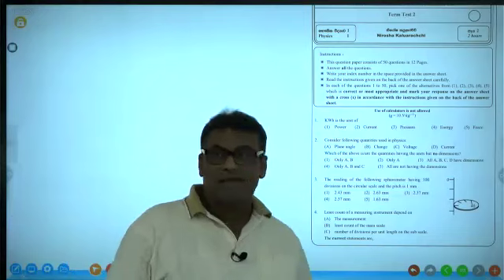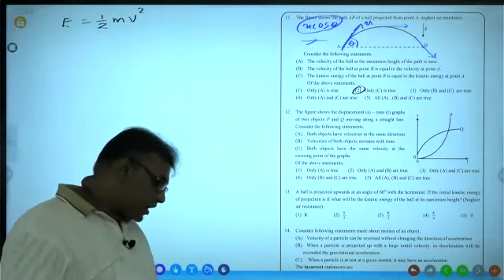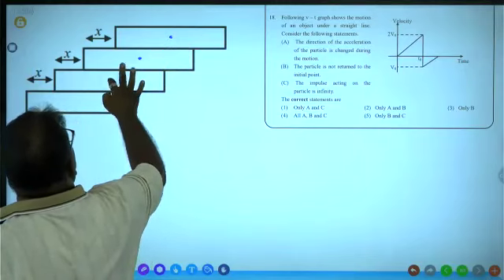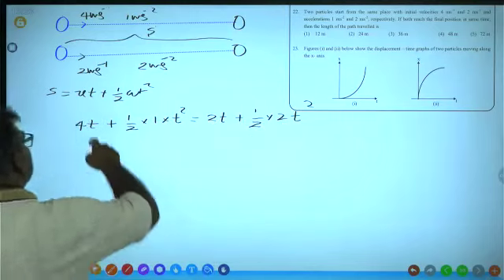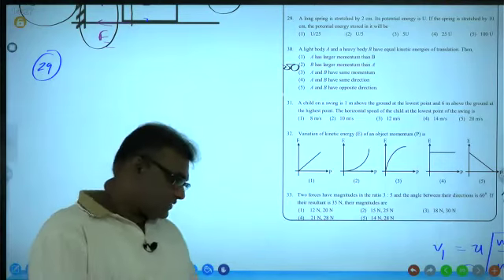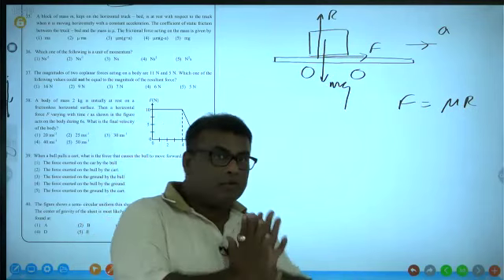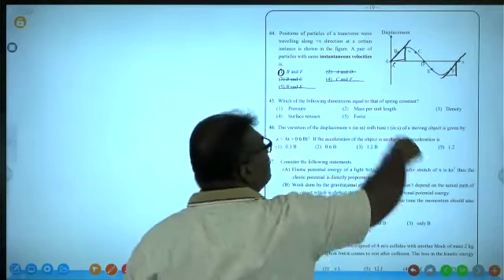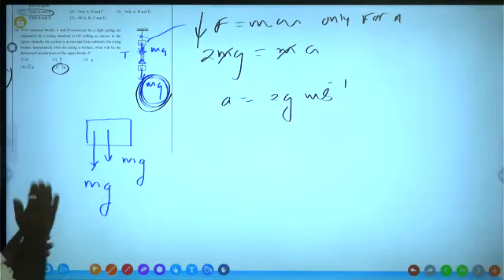2nd term test mcq